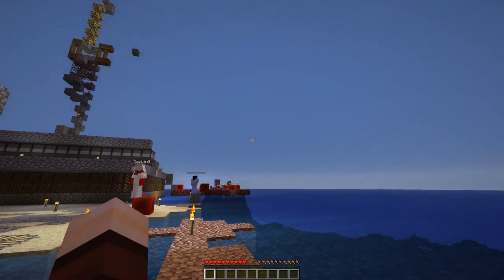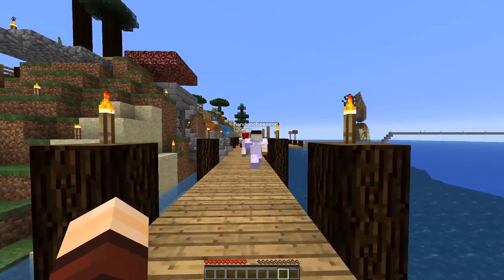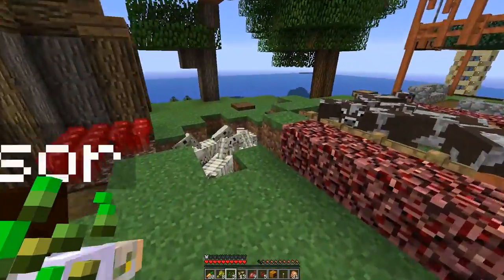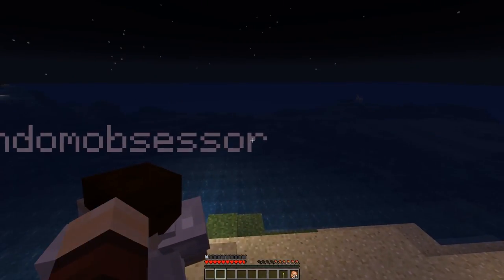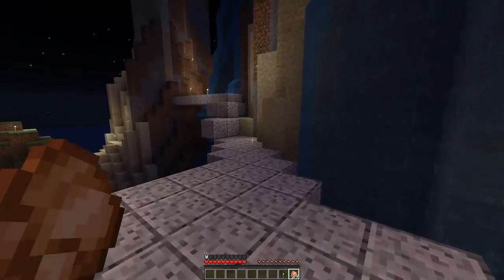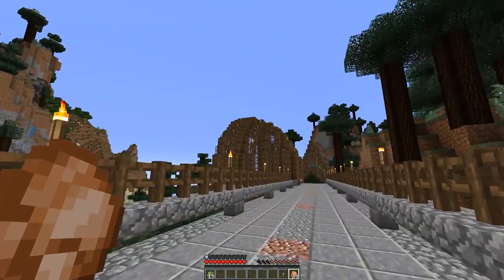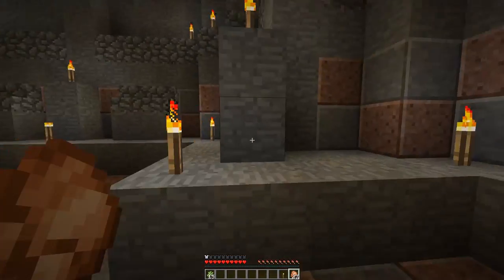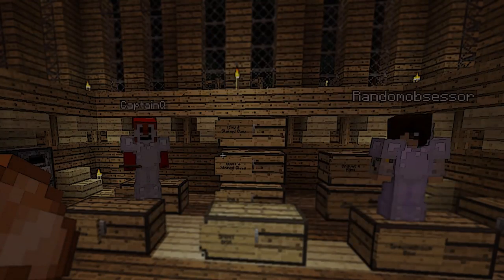Too Crafty Minecraft :: Ep. 0 :: Server Tour! :: Too Crafty SMP Amplified Islands Let's Play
This, geeks, is Minecraft from the Too Crafty Server! In part 0 of our Minecraft Building Let's Play Series we get a tour of the server from Randomobsessor and Captain Q. ►Watch my entire Too Crafty SMP series

We are playing in Minecraft 1.9 (and up!) and using the BDubs Resource Pack as a tribute to my favourite Youtuber! I plan on playing on Too Crafty just like I have in my solo series, as a Let's Build series focused on creating amazing builds.

These Too Crafty geeks love Amplified Minecraft, and as I join them for season three we enter an Amplified Islands world and look to claim one of our own!

More Minecraft for ya!

The Amazing Too Crafty Active Members!
...and me, UTC!

Minecraft was originally created by Markus Persson, who you might know as Notch. On November 19th, 2011, Jens Bergensten, who you might know as Jeb, took over creative control.

Minecraft 1.9 Update Info

The Combat Update is the name for Minecraft version 1.9, a major update released on Monday, February 29th, 2016. This update overhauled the combat system, among other additions and changes.

The official name for the update, the Combat Update, was discovered on April 1, 2015 by Reddit user 3dDeters (and several others in their own time) who found a QR code hidden in the snow falling pattern of the April Fools 15w14a snapshot.

Development on the Combat Update began at least a month before the Bountiful Update was released. The development period was over twice as long as the development period for 1.8 at 576 days; 2015 became the first year where a major update to Minecraft was not released. Snapshots began the day after 1.8.8 was released. 56 development snapshots were released, from 15w31a to 16w07b, making it the update with the most snapshots so far. The time between releases of 1.8 and 1.9 represent the longest time span between major updates, at 545 days. Fifteen iterations of the launcher were released during this period, from 1.5.2 to 1.6.59.

The development team called the release feature-complete by the end of October 2015, and started a lengthy period of gameplay balancing and bug-fixing. They later announced that 1.9 would not be released in 2015, as the developers "want to fix more bugs before release, and keep the game stable over the holidays".